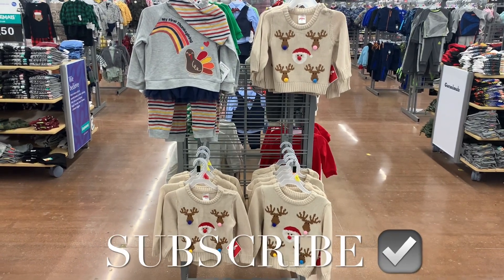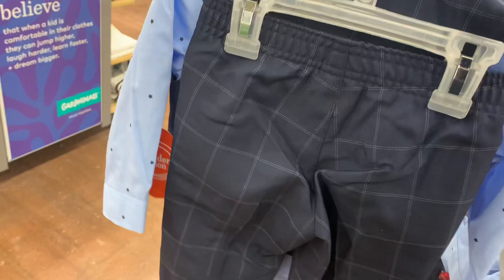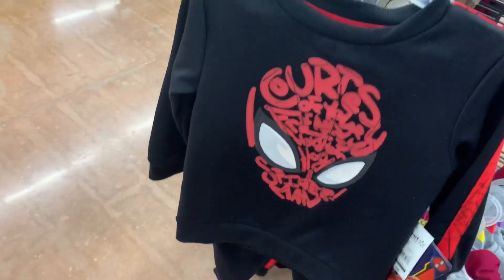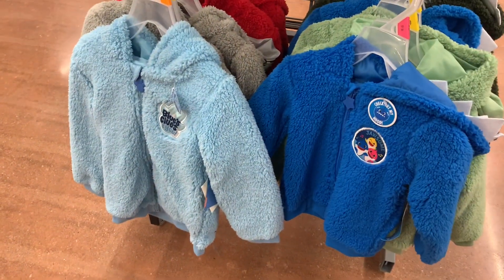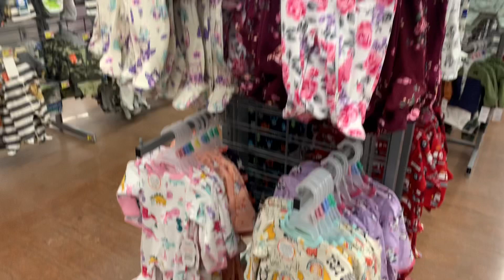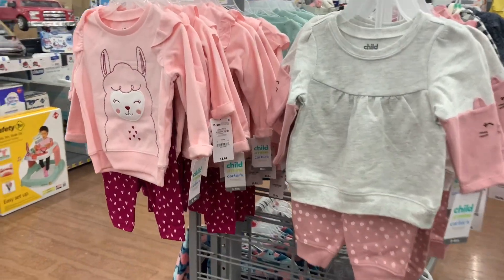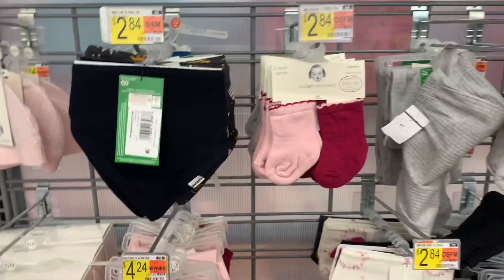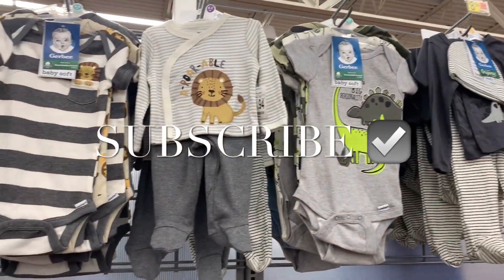🐣 WALMART BABY & TODDLER CLOTHING‼️ WALMART TODDLER CLOTHES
Come with me to Walmart as I found so many cute styles and new finds! So many great options including sweaters, onsies, Christmas clothes, Christmas sweaters, Walmart coats, Walmart pajamas, Walmart Fall clothing, Walmart Winter clothing and so much more!